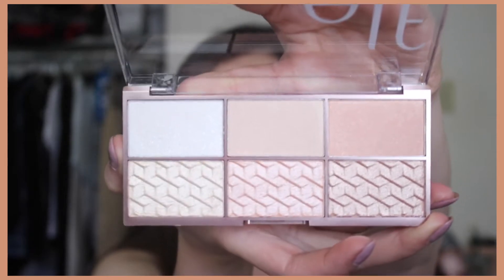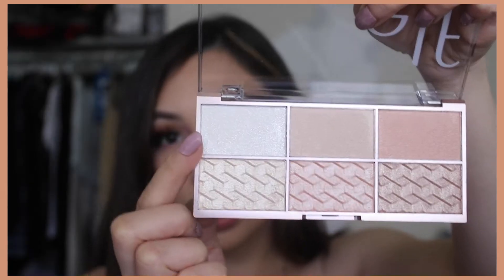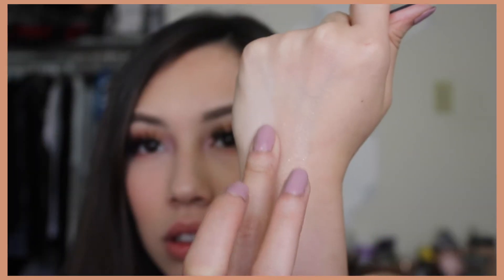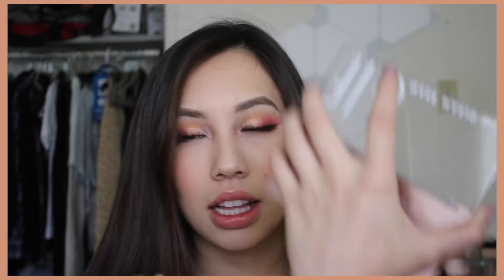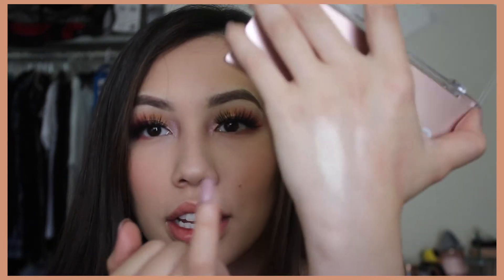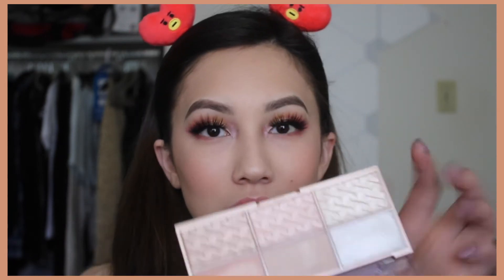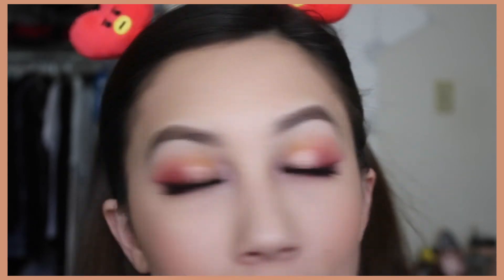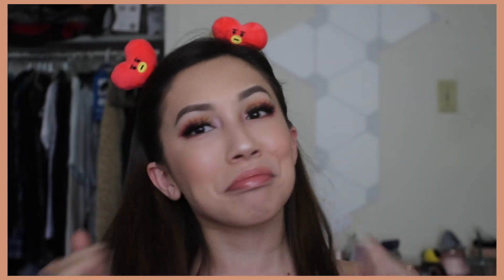E.L.F. Glow Gleam Beam Highlighter Palette | Demo & Review